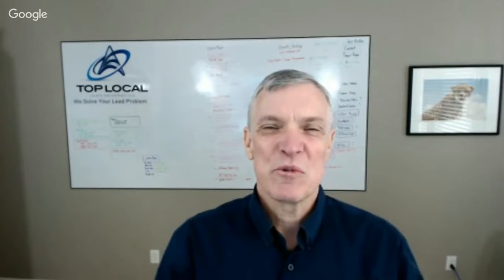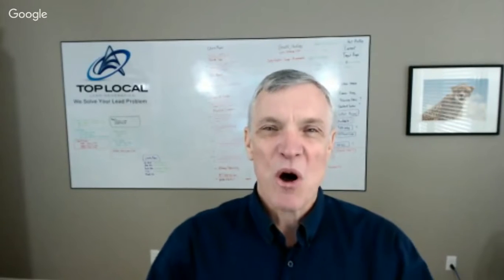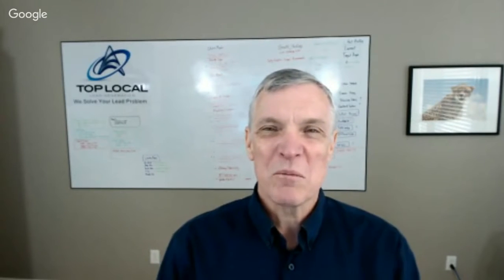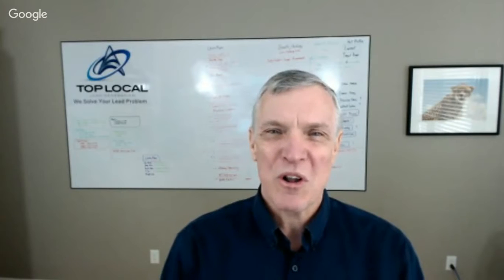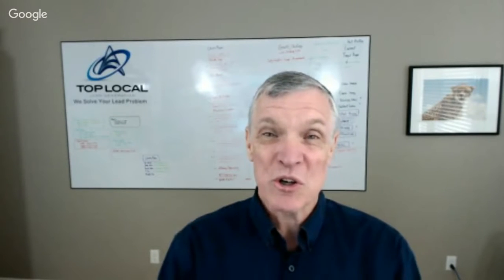Tom's Custom Auto Body Port Coquitlam BC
Alex Wardle
1830 Kingsway, Port Coquitlam, BC
Mark: Hi, it’s Mark Bossert here, we’re talking about Tom’s Custom Autobody in Coquitlam, BC, we’re here with Alex Wardle, he’s the owner and general manager. How’re you doing today Alex?

Alex: Fantastic

Mark: So there’s some exciting changes happening at Tom’s, what’s going on this year?

Alex: Well, after 35 years we’re moving and adding a new location. So we’re building a brand new facility to serve our customers better at 1830 Kingsway in Port Coquitlam, BC and we’re also adding a new facility in Coquitlam at 845 Tupper Avenue.

Mark: So there you go, Tom’s Custom Autobody is making some changes. So what else, have you guys added some new equipment and some new capabilities as well?

Alex: We have. In 2015 we added a whole bunch of new aluminum welding equipment, some spot welders and arc welders that allow us to keep up to the changing times of the vehicle so to be able to repair the new Ford F150, the 2015 and 2016 F150 and any of the new panels that are coming on the latest Lexus, BMW or Mercedes.

Mark: so if you’re looking for a shop that is keeping abreast of the times, growing, preferred providers for a lot of places for your Lexus, your Mercedes, all the high end stuff, but also your Fords etc-these are the guys to call in Coquitlam-Tom’s Custom Autobody. Check out their website tomscustomautobody.com

Alex: Thank you